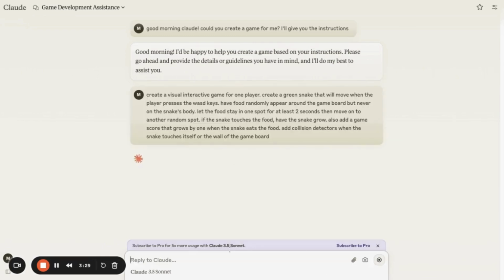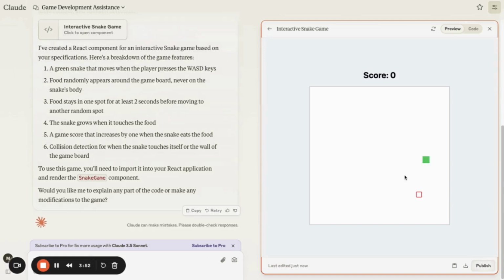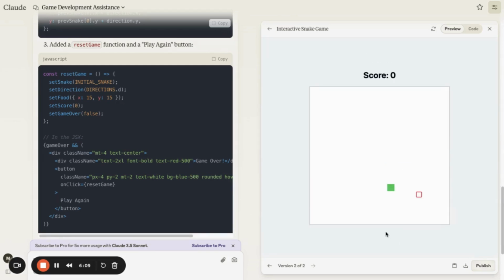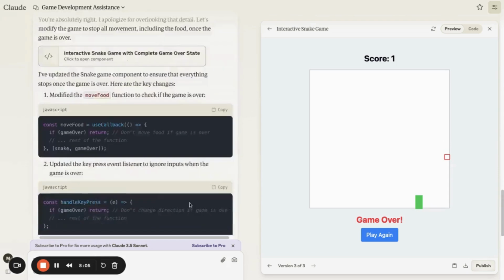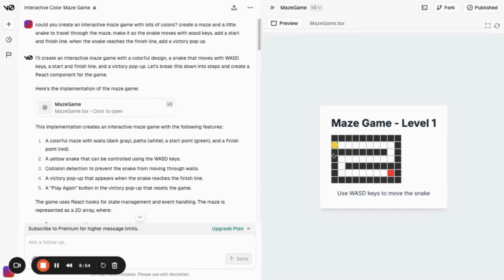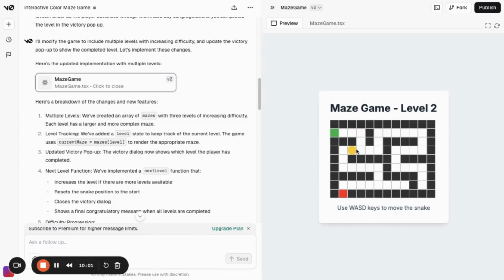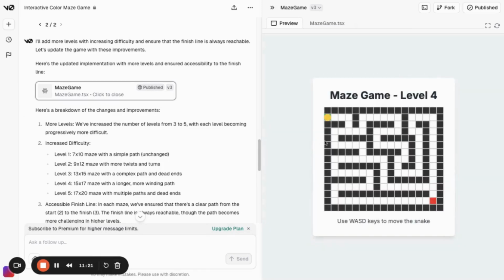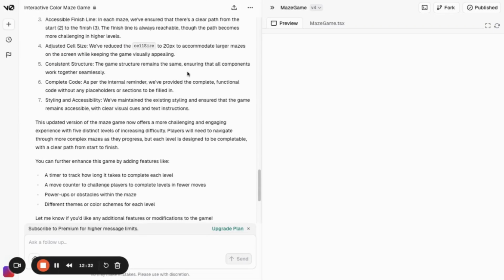How to Create Games on Claude and Vercel AI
Hey everyone! Welcome to another video and today I will be showing you how to create a game (a snake game) with AI, specifically with Claude and Vercel.